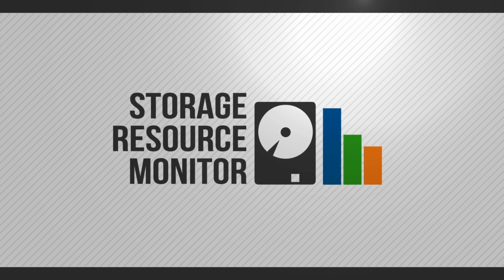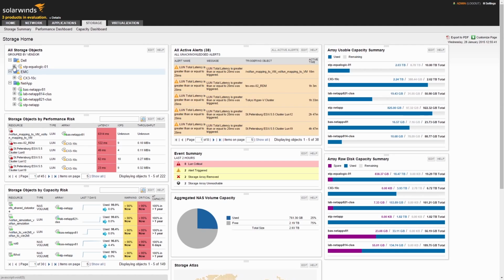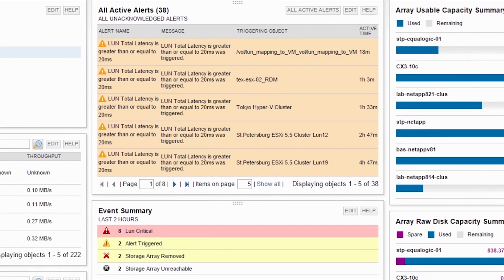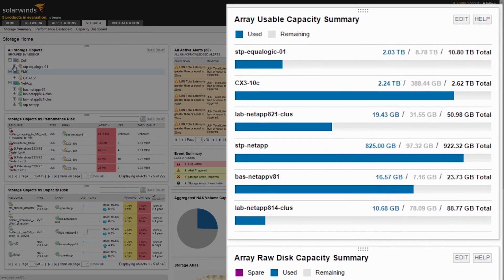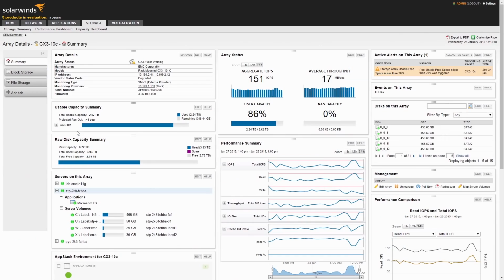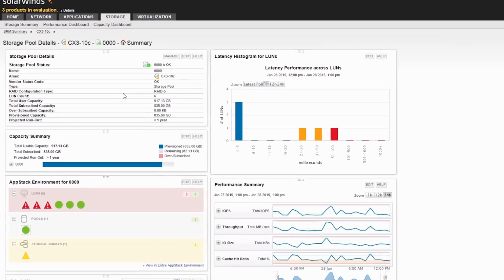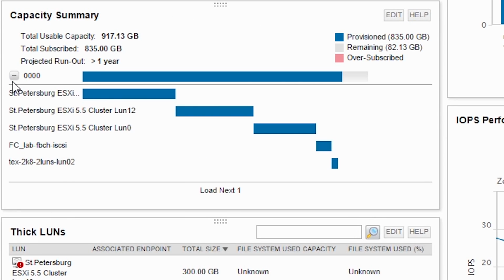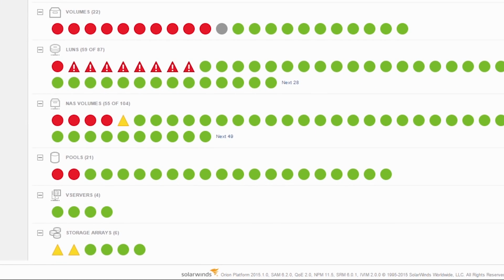Introduction to Storage Resource Monitor from SolarWinds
In this overview of Storage Resource Monitor, see how you can get comprehensive storage performance monitoring and alerting across all your storage arrays to ensure peak performance and avoid capacity surprises.